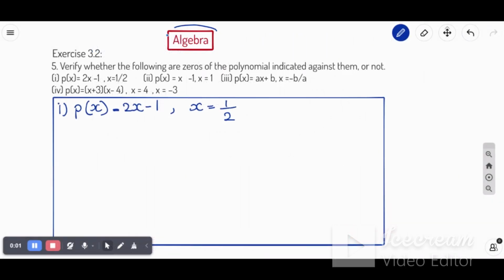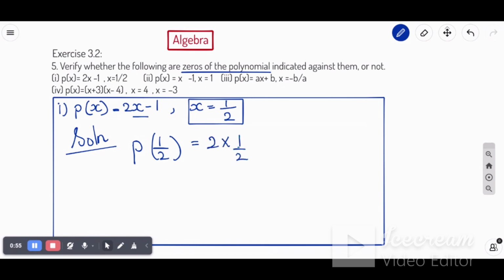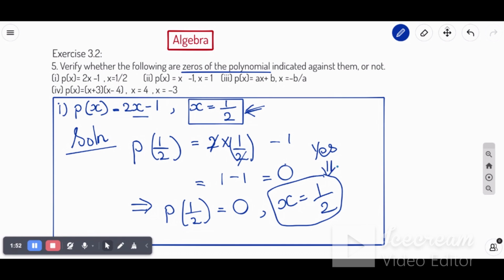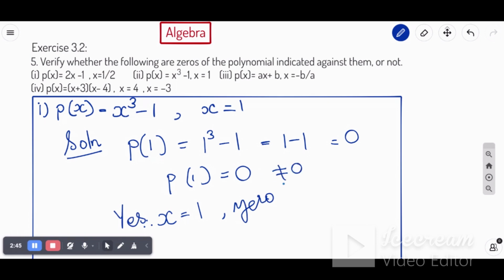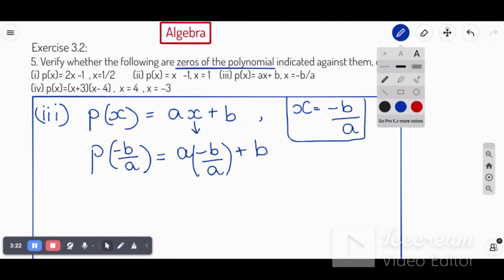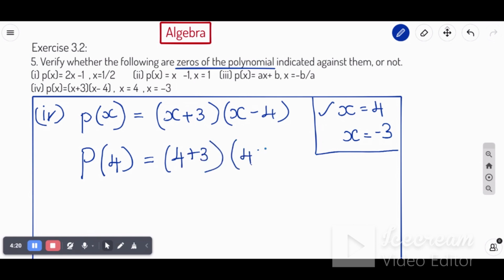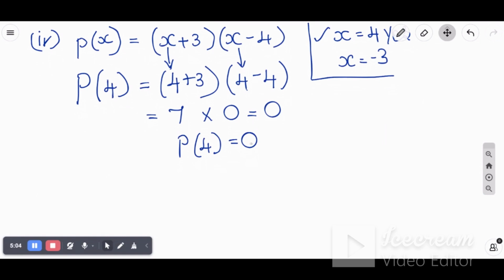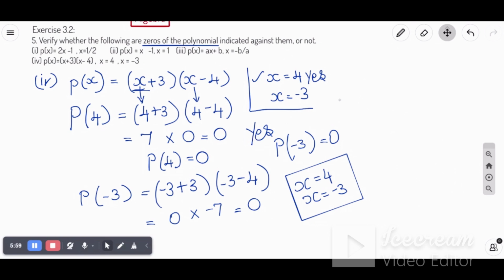IX-Algebra-Ex:3.2-5(2024 -2025)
9th Maths Exercise 3.2-5th  Question

5. Verify whether the following are zeros of the polynomial indicated against them, or not.